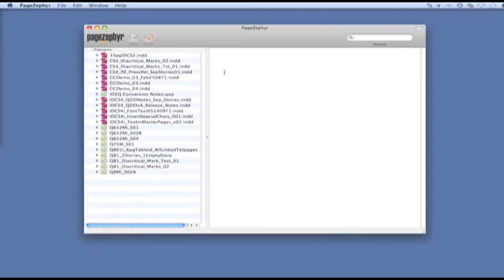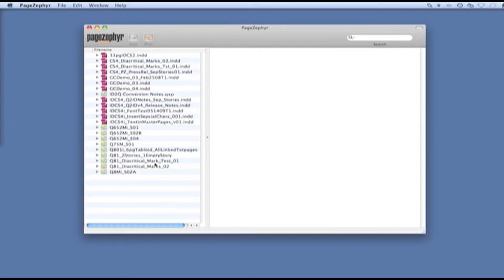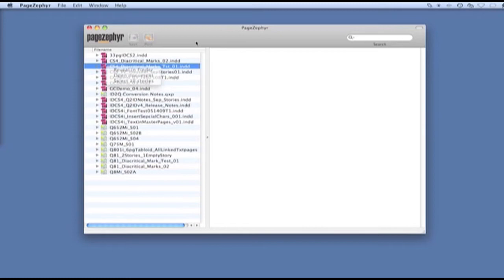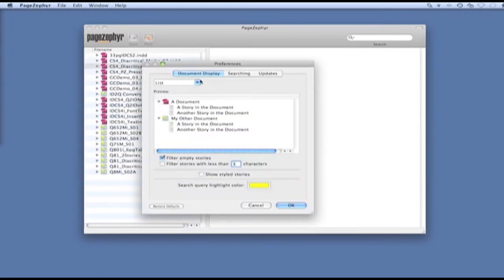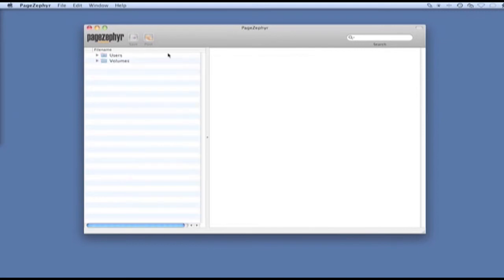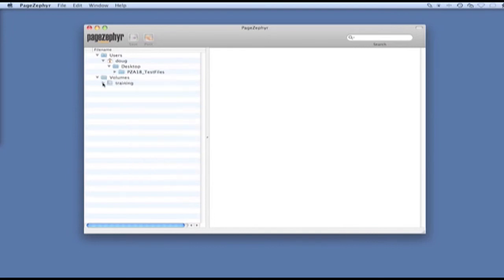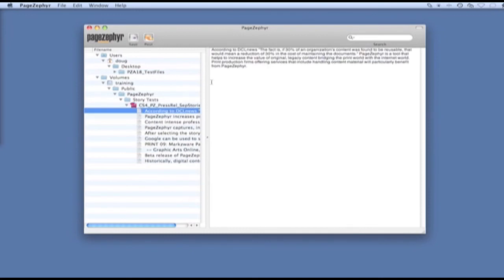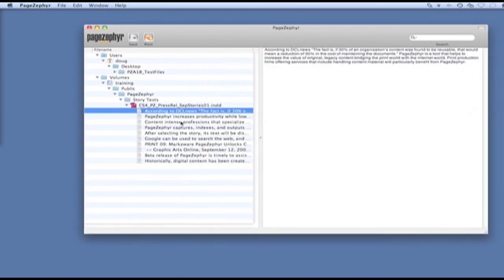PageZephyr List View Tree View your .INDD and .QXP files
Markzware's new desktop search application, PageZephyr, is a desktop search application to help editors, journalists, IT managers, Information professionals, publishers, graphic designers, printers, and more, to find their specific, valuable content in Adobe InDesign files. This search app gives users the ability to SEE INSIDE InDesign (.indd) files, to preview the content, and to perform a full desktop search (sort of like a Google search, but with your InDesign files)! PageZephyr helps you to view, search, and extract your InDesign documents.

PageZephyr will search InDesign, to find text, so that you can copy and paste it, for editing, printing, uploading, and publishing. These proprietary file formats could not otherwise be searched, without opening them in their highly-priced native applications.